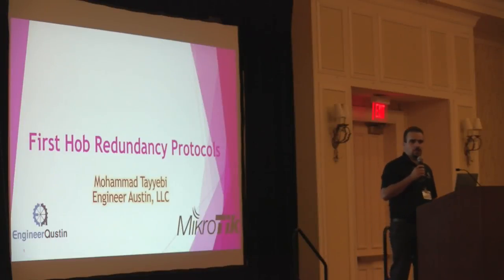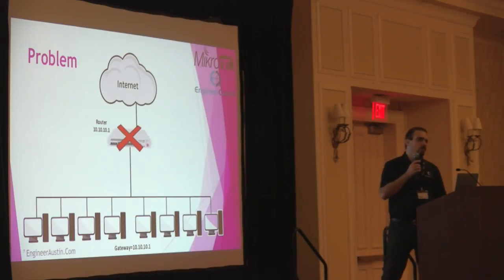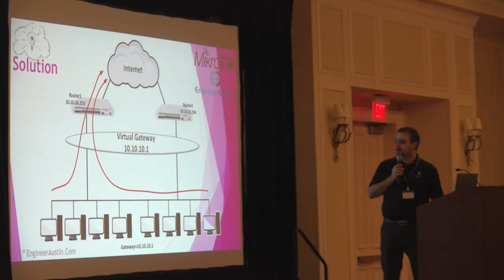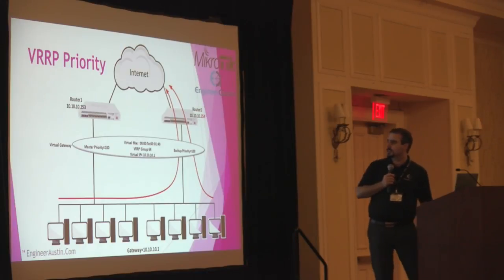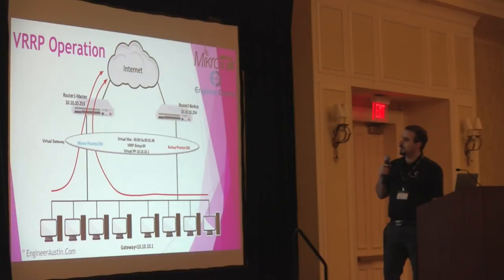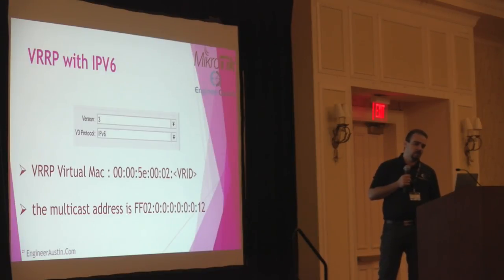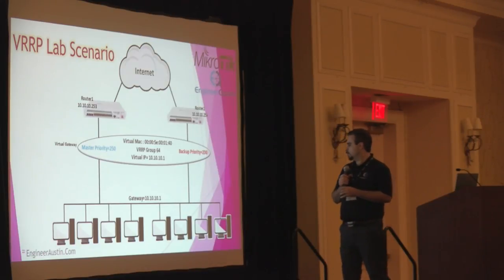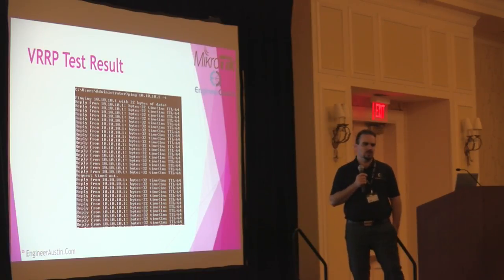VRRP Implementation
VRRP Implementation, Mohammad Tayyebi (USA). You will find out how easy to use Virtual Router Redundancy Protocol in MikroTik to provides an automatic assignment of available IP routers to participating hosts for increases the availability and reliability of routing paths..